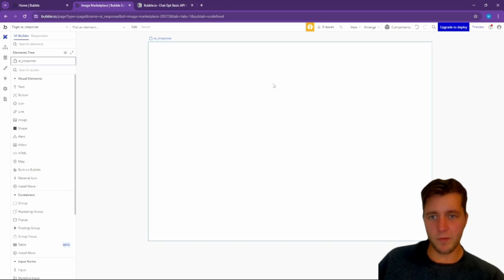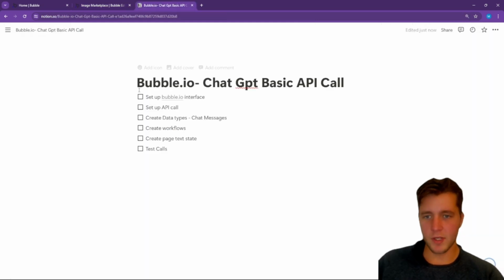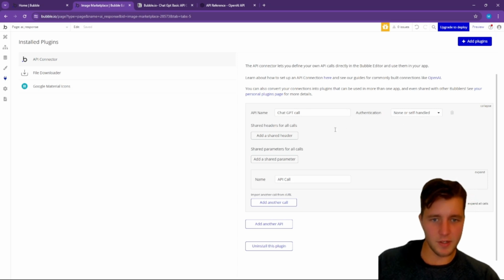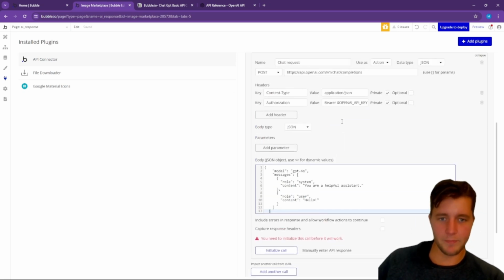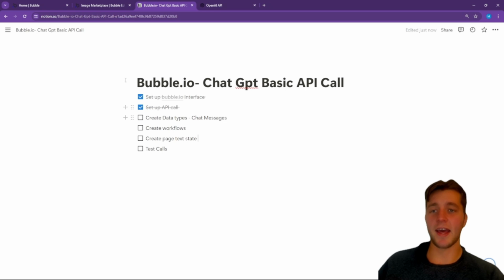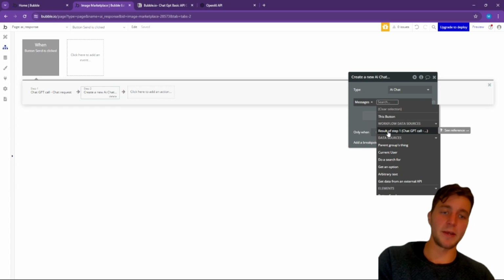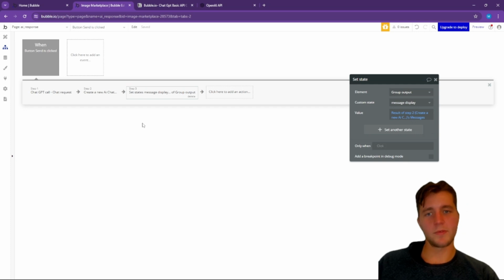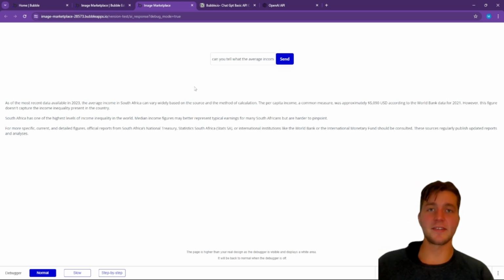Setting Up an API Call to ChatGPT in Bubble.io | Step-by-Step Guide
Learn how to integrate ChatGPT with your Bubble.io application in this step-by-step tutorial. In this episode, we'll walk you through the process of setting up an API call to ChatGPT, enabling powerful AI capabilities in your app. Perfect for beginner Bubble.io users!

- Find your API Key Here

📌 Key Topics Covered:

Introduction to API calls in Bubble.io
Setting up ChatGPT API integration